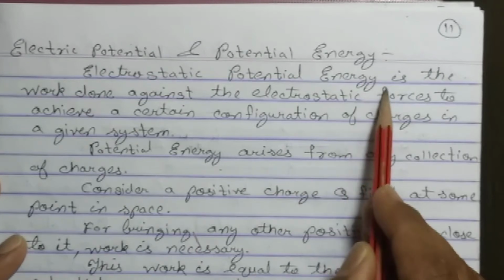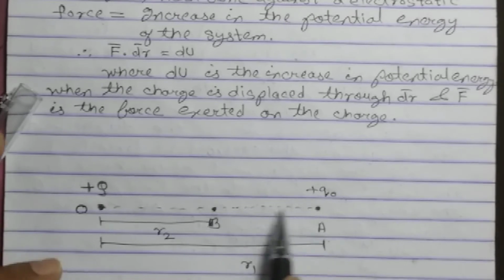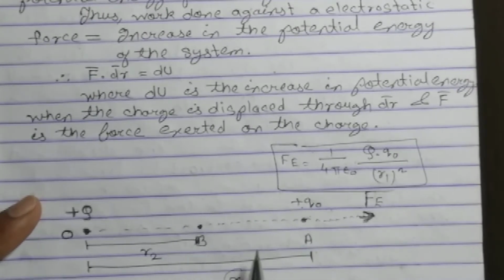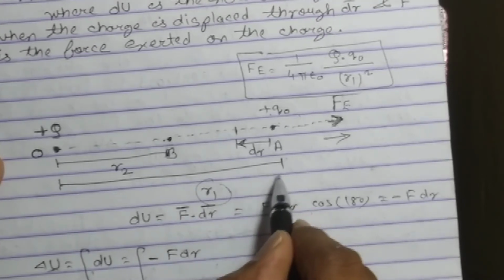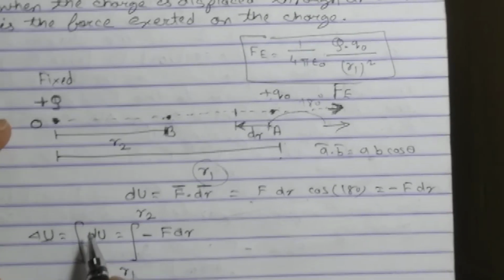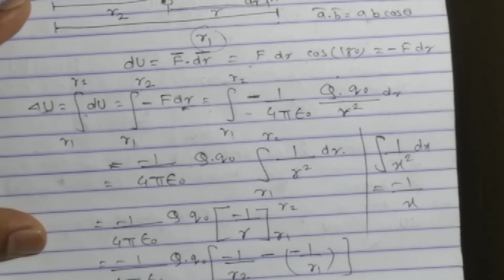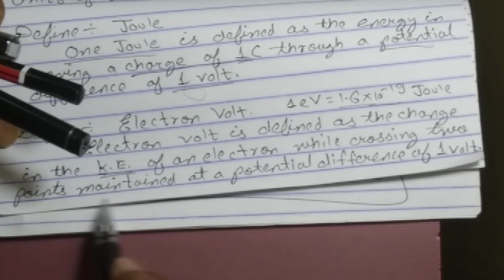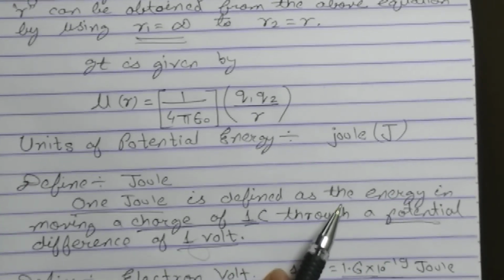Derivation for potential energy against electrostatic force due to point charge lecture 4